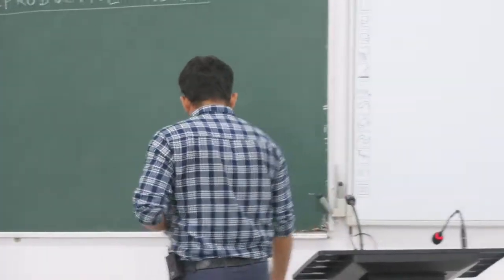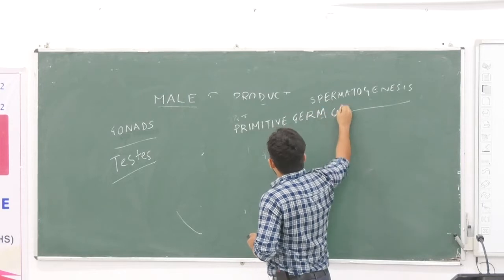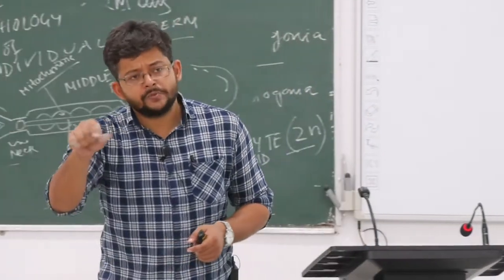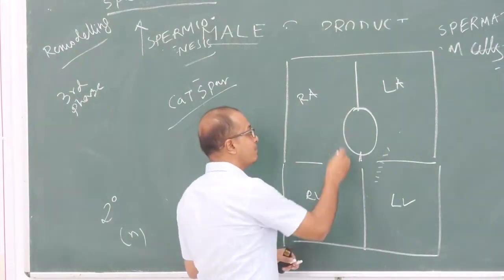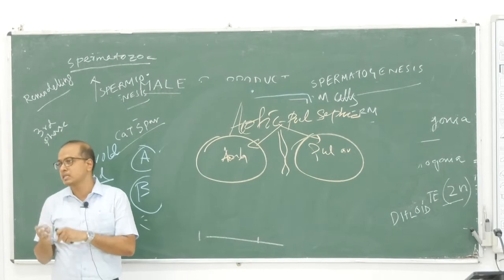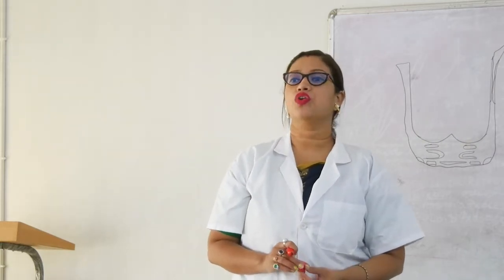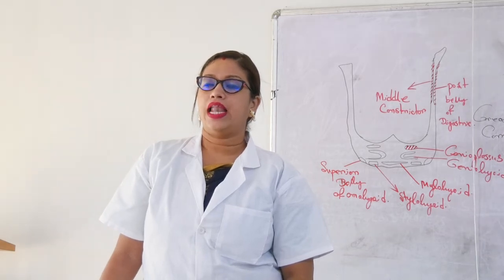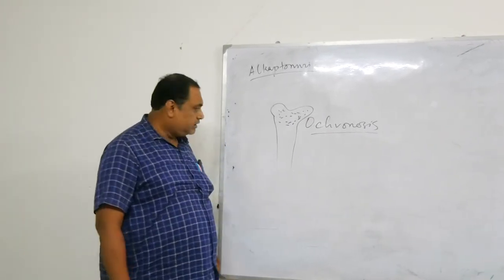Lecture On The Male Reproductive System: A Comprehensive Guide | MBBS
This video provides an in-depth look at the male reproductive system. The video covers the anatomy and physiology of the system, including the testes, epididymis, vas deferens, seminal vesicles, prostate gland, and urethra. The video also discusses the process of spermatogenesis and the role of hormones in male reproduction.

The testes are the primary organs of male reproduction. They are responsible for producing sperm and testosterone.
The epididymis is a coiled tube that stores sperm and helps them to mature.
The vas deferens is a long tube that carries sperm from the epididymis to the ejaculatory ducts.
The seminal vesicles produce a fluid that nourishes and protects sperm.
The prostate gland produces a fluid that helps to propel sperm into the urethra.
The urethra is a tube that carries urine and semen out of the body.
Spermatogenesis is the process of sperm production. It takes place in the seminiferous tubules of the testes.
Hormones play an important role in male reproduction. Testosterone is the primary male sex hormone. It is responsible for the development of male sex characteristics and for the production of sperm.

15-10-22 MBBS CLASS